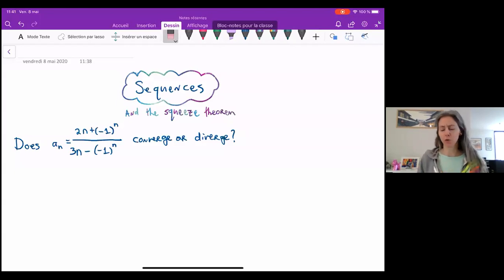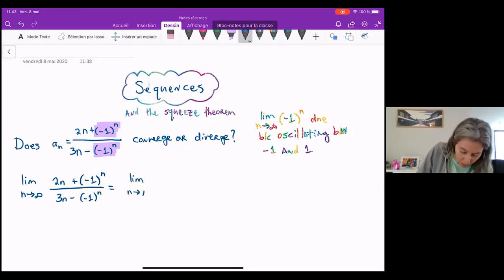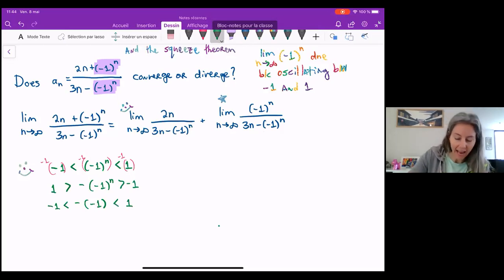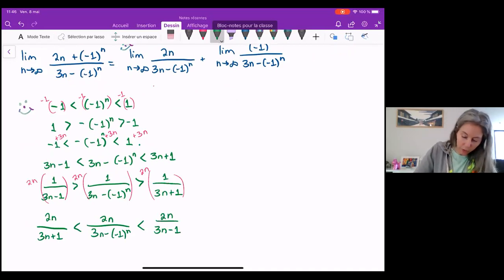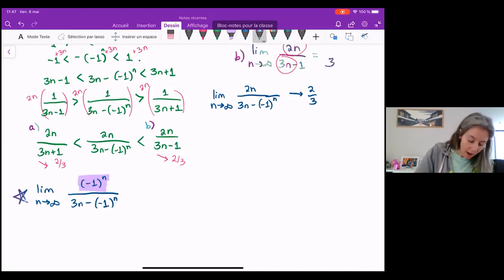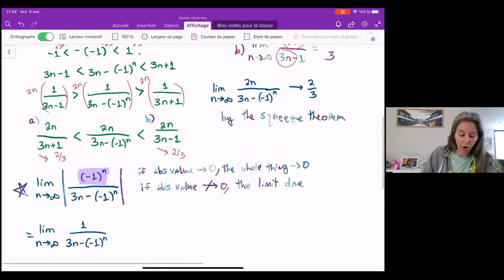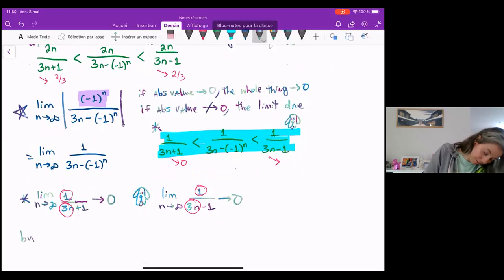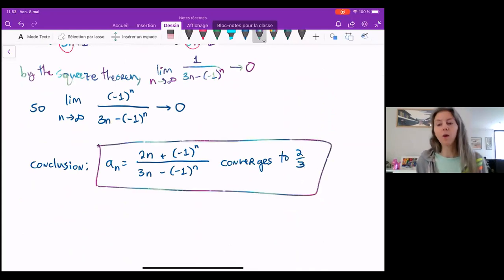Sequences: Using the Squeeze Theorem on (-1)^n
Note: there are definitely quicker ways to do this problem. I chose to do it in a way that would make the most sense given then material we've learned and that wouldn't involve proving anything extra on the side.